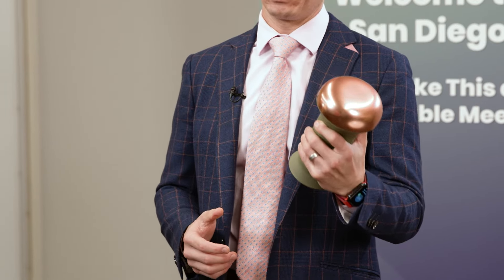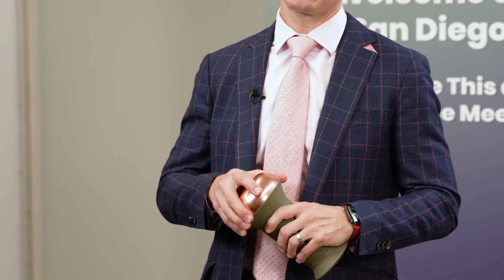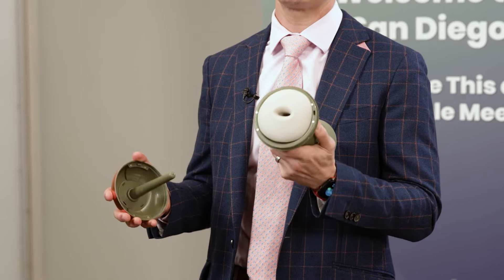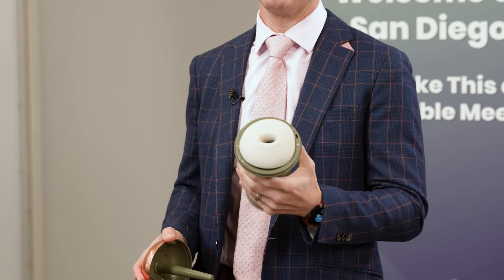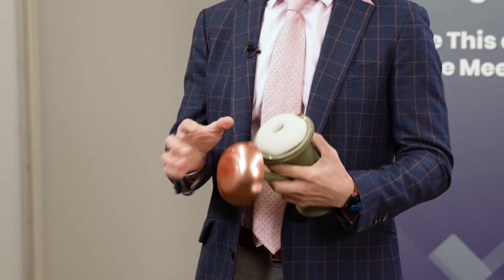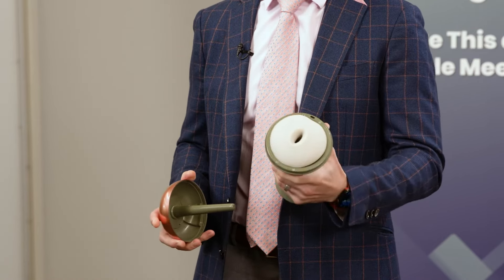Ejaculatory Control Device: Everything you Need to Know I Smart Sex Episode 3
What is an ejaculatory control device? Find out in this installment of Smart Sex, where sexual medicine providers answer the questions you want to know.
👥 Access exclusive member benefits from the SMSNA.

The objective of the SMSNA is to promote, encourage, and support the highest standards of practice, research, education, and ethics in the study of human sexual function and dysfunction.